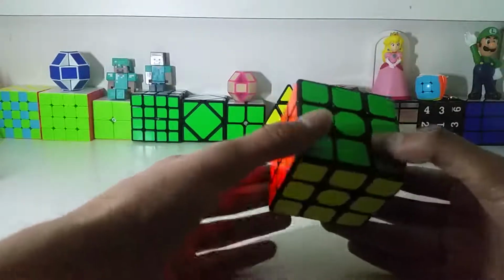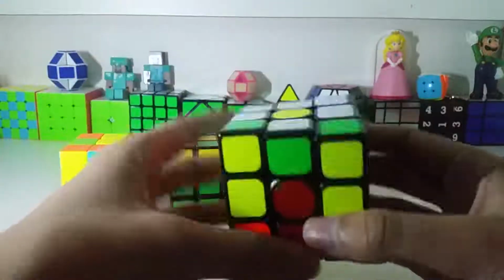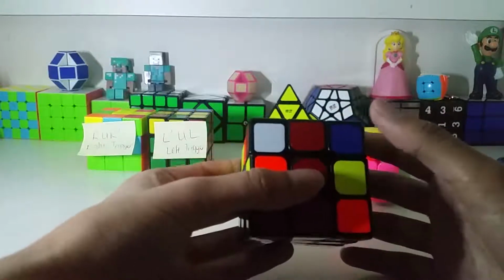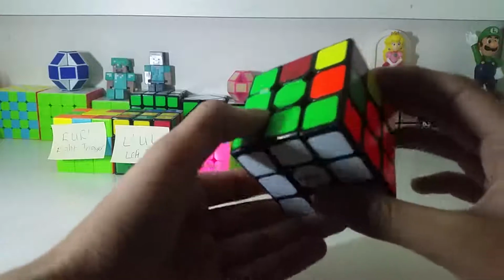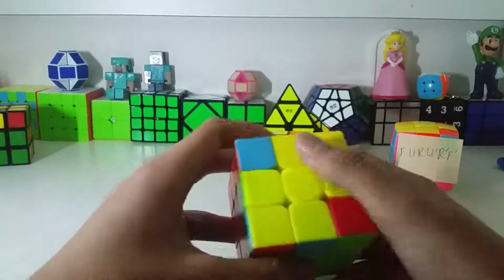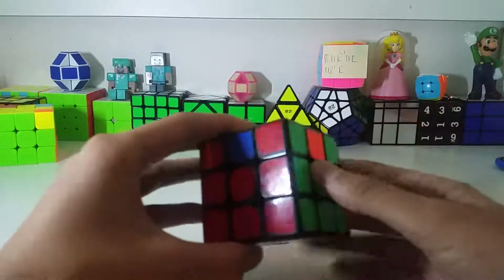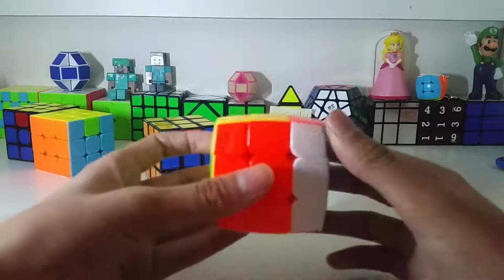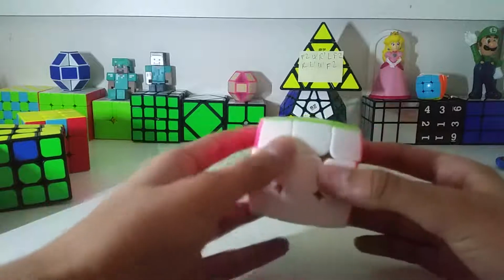How To Solve A 3 By 3 Rubik's Cube. Beginners Method!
My Instagram Intro and Outro Credits: ItunisgoodFX
Right Trigger: R U R'
Left Trigger: L' U L
Algorithm 1: F U R U' R' F'
Algorithm 2: R U R' U R U2' R'
Algorithm 3: L' U R U' L U R' R U R' U R U2' R'
Algorithm 4: F2 U' R' L F2 R L' U' F2